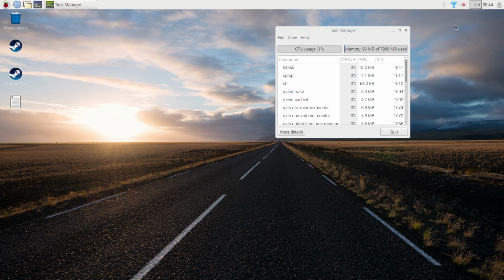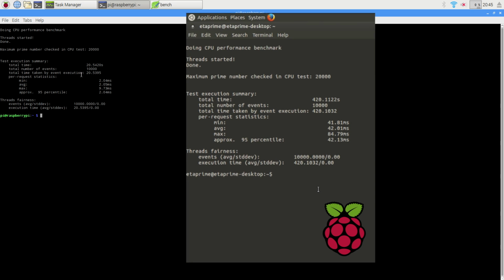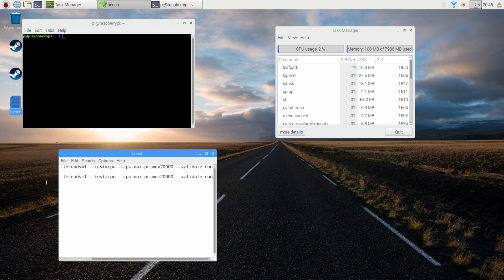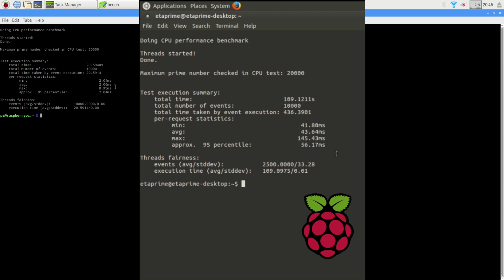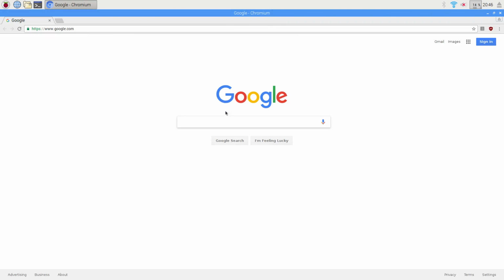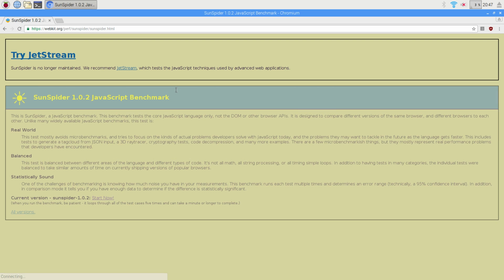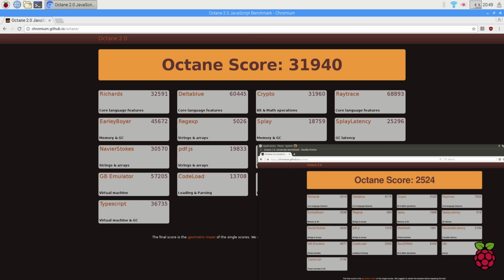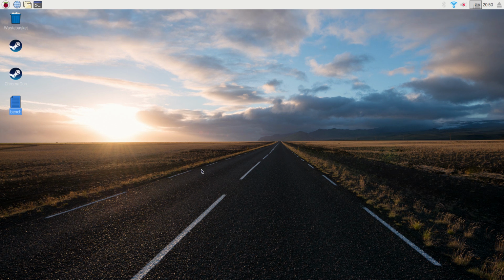RASPBIAN WITH PIXEL X86 RASPBIAN ON PC OR MAC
Quick look and benchmark test using RASPBIAN WITH PIXEL X86 on my i3 $100 PC

PC SPECS
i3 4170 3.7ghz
8GB DDR3 Ram
Asus H81m-A Motherboard
500Gb Western Digital HD